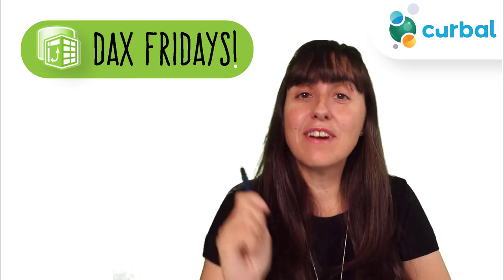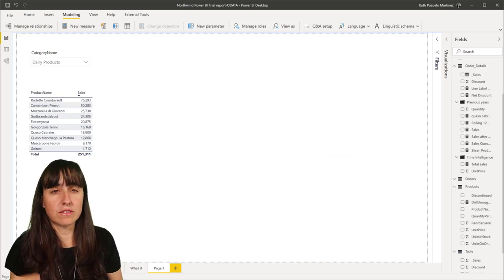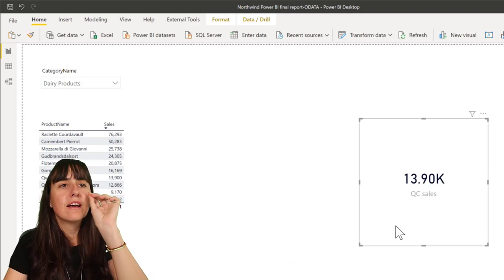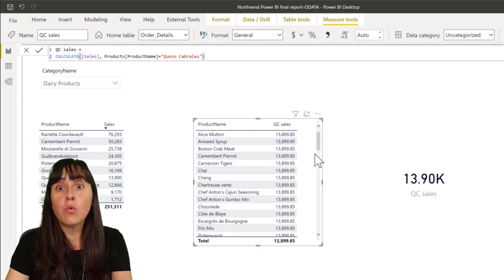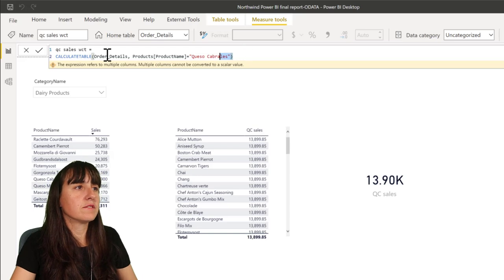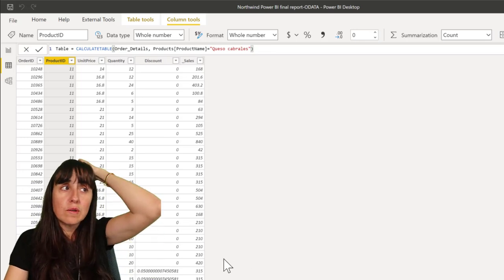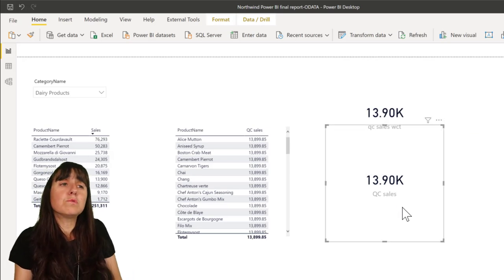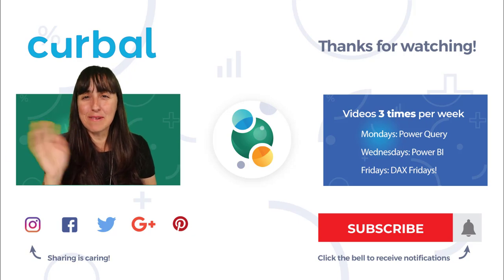DAX Fridays #186: CALCULATE vs CALCULATETABLE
Do you wonder what is the difference between calculate and calculatetable dax fucntions? Then you are in the right place.